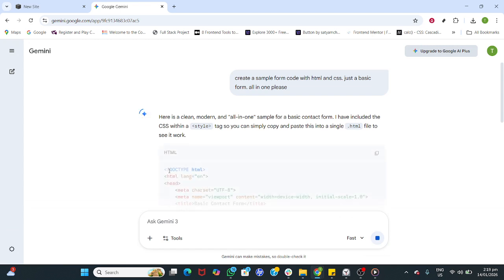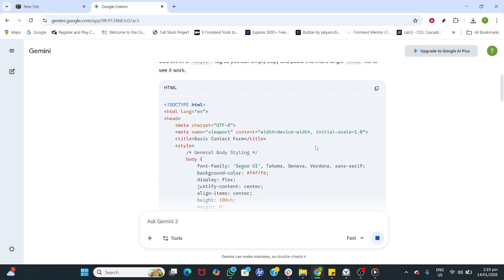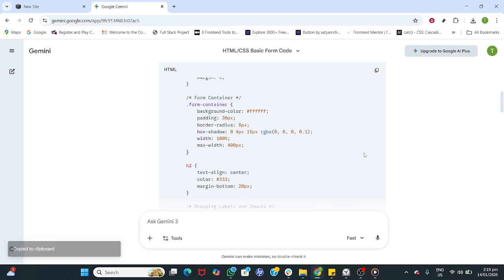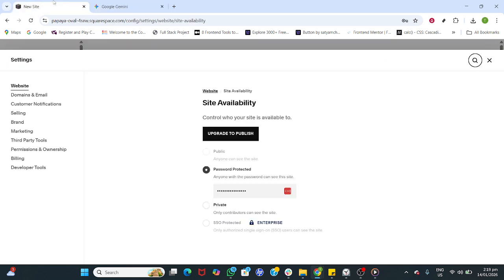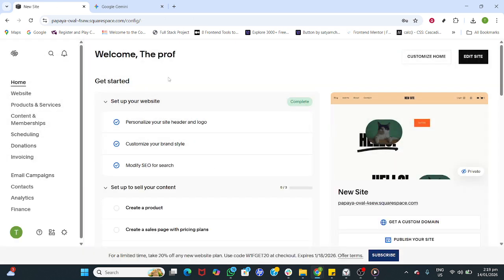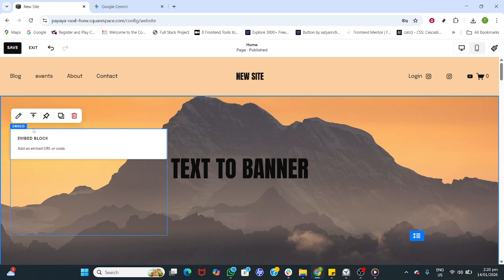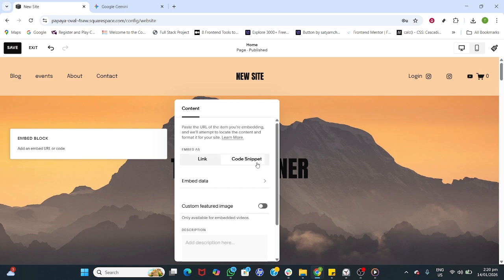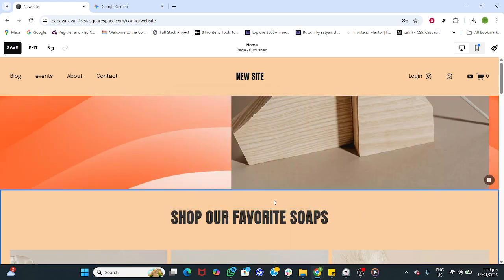How To Embed Forms On Squarespace Code Block Tutorial (Full Guide 2026)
In this video, we discuss extending functionality by learning to embed forms squarespace doesn't natively support. We use the code block to integrate third-party tools like Typeform or Mailchimp seamlessly.

00:00 Intro: How to Embed Forms on Squarespace
00:07 Generate Clean Form Code Using Gemini
01:03 Navigate to Your Squarespace Site Editor
01:10 Add the Embed Block
01:17 Paste Code into the Embed Block
01:49 Adjust Layout and Appearance
01:58 Position Form in the Site Header (Optional)
02:12 Save and Publish Changes
02:18 Quick Tips for Embed Blocks
02:31 Preview on Mobile and Desktop